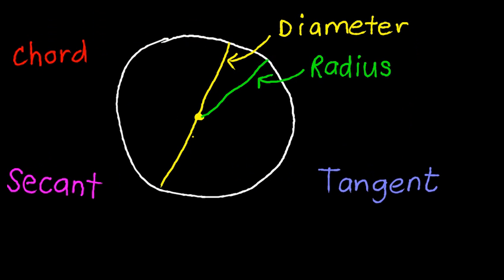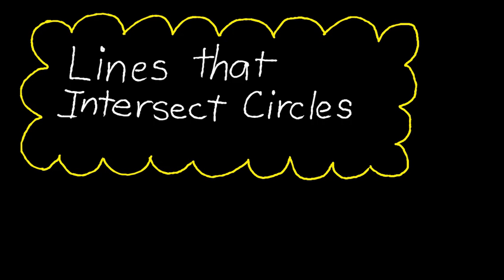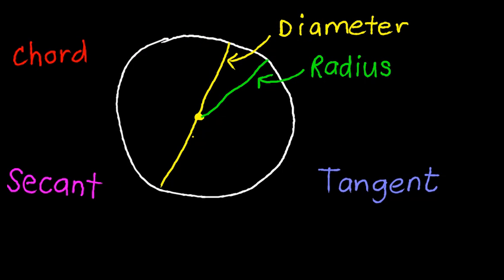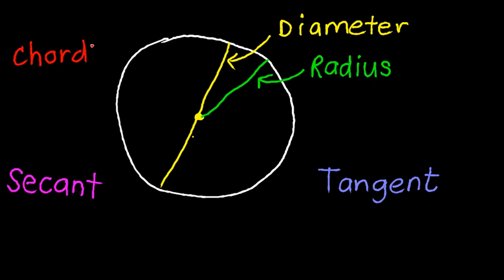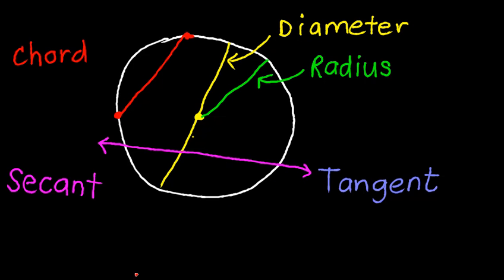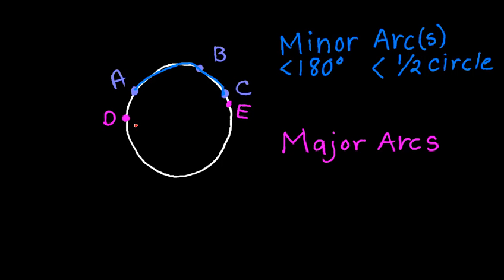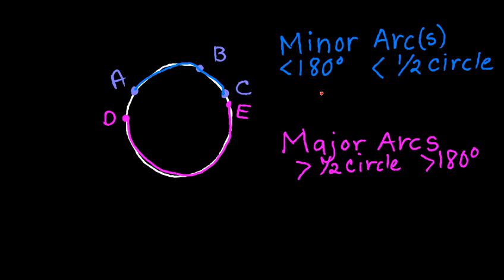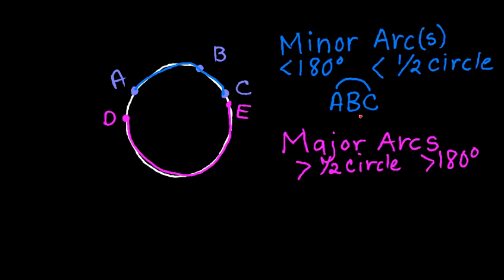Lines that Intersector Circles, Arcs and Chords